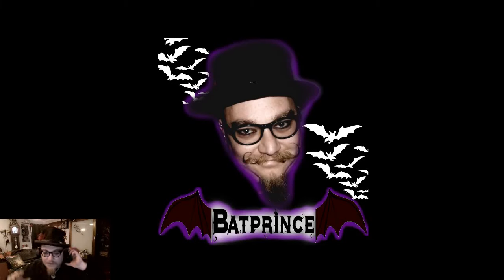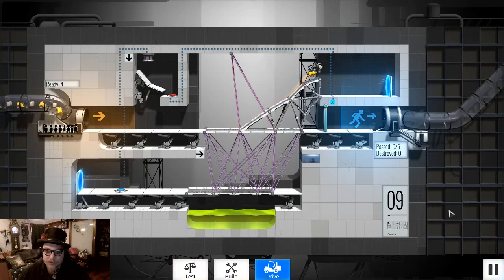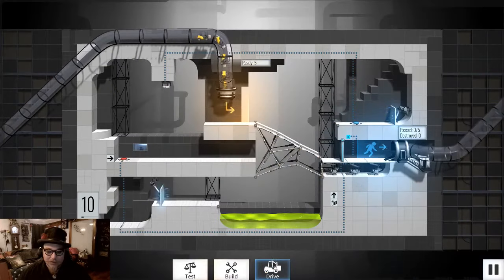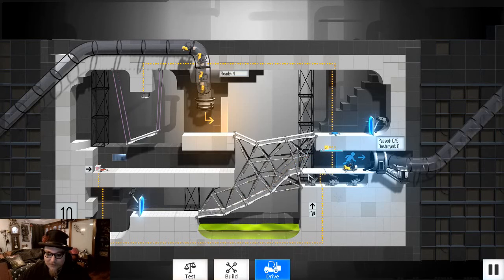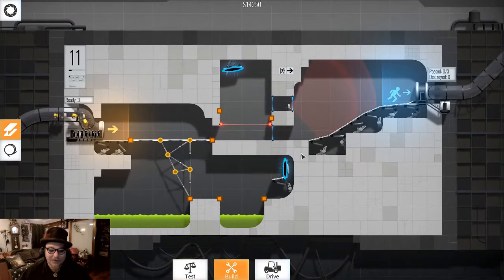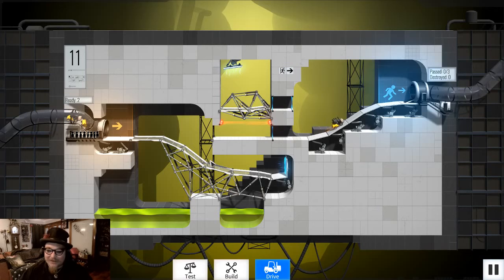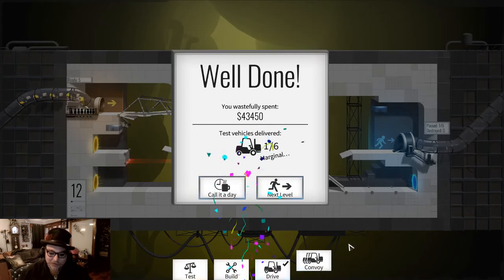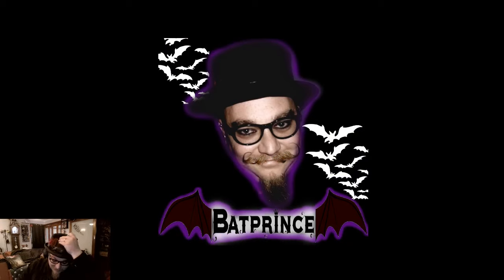There will be cake (Bridge Constructor Portal) #3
Still not feeling well,
But my sickly brain
Is quite enjoying
thinking with portals.
Pluss, if I finish,
There will be cake, right?
Turrets get introduced in this video.
Now the danger is real!